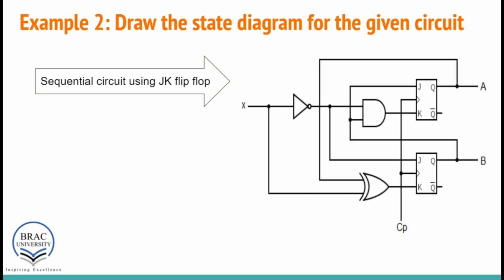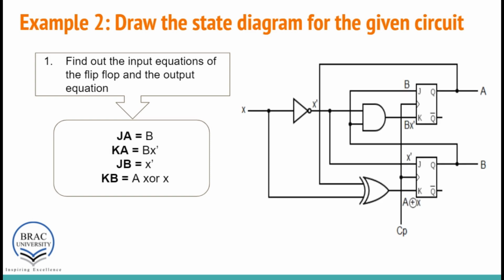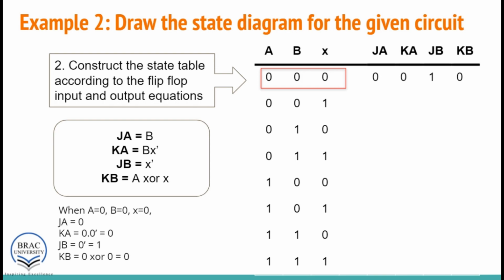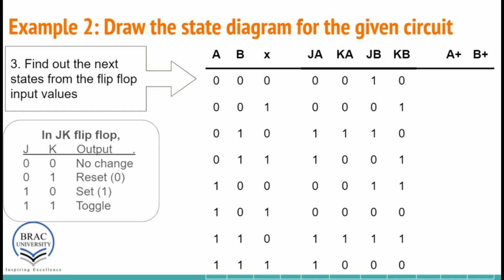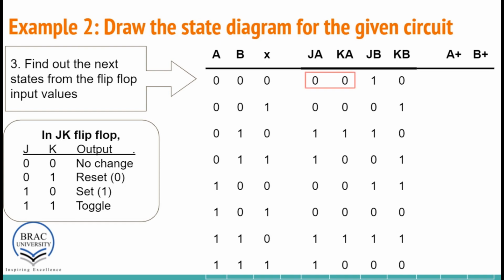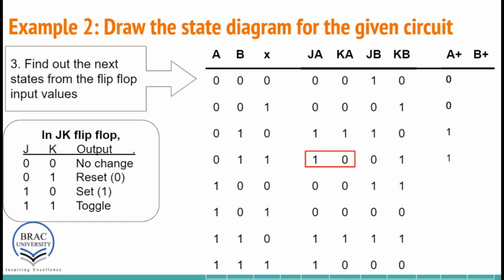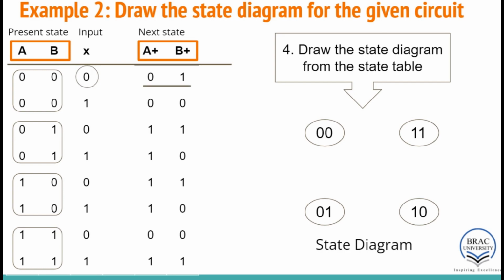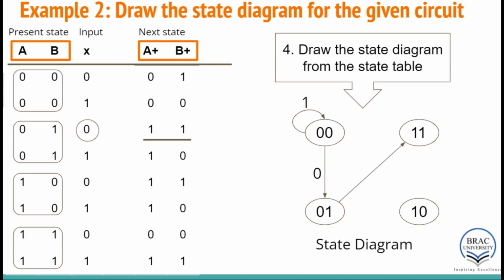Example Sequential Circuit Analysis